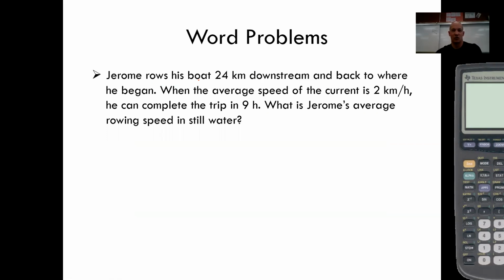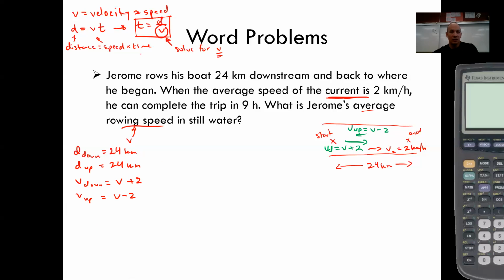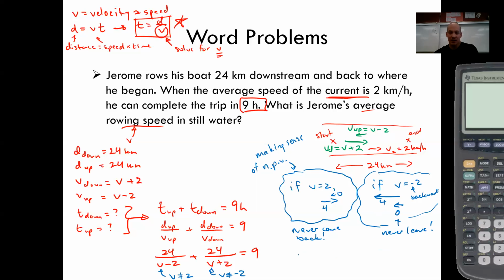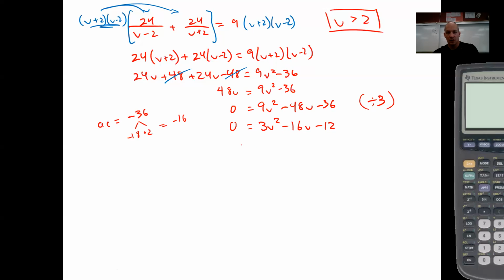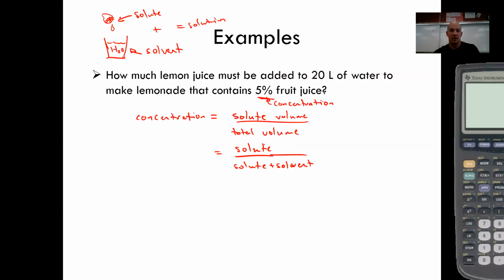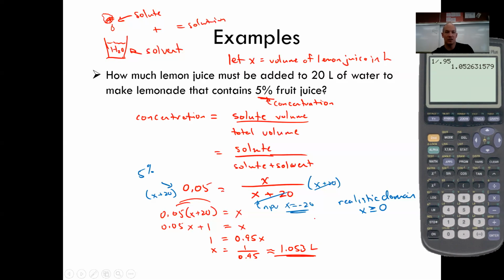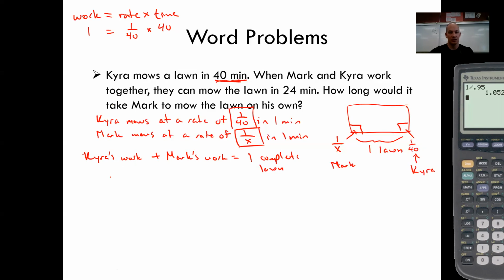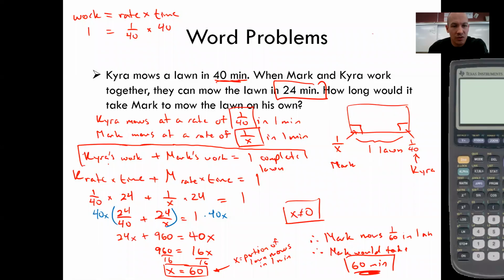PC11 Lesson 6.6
Relevant textbook questions: p. 595 #3-13